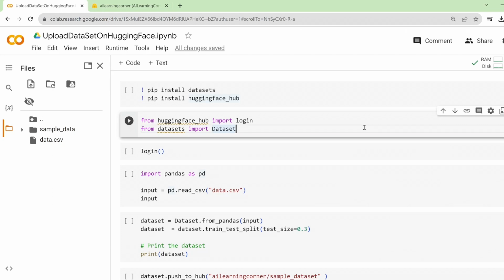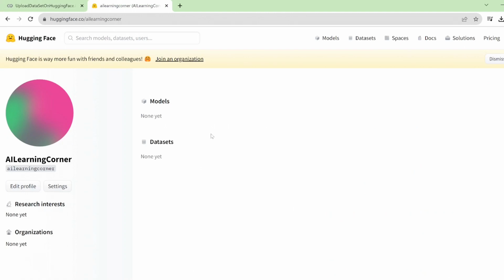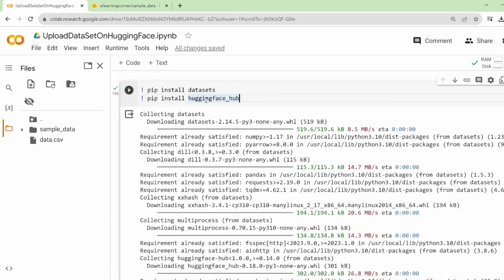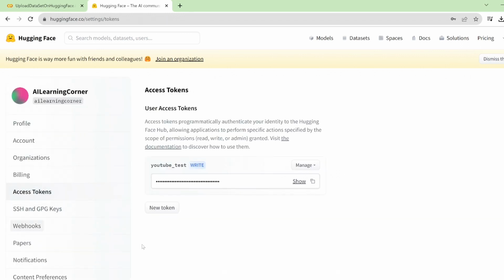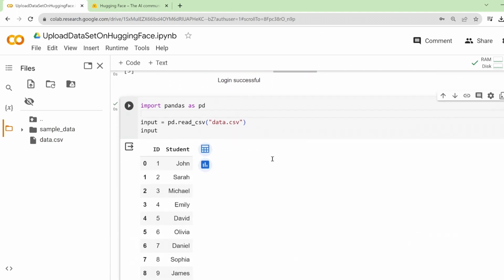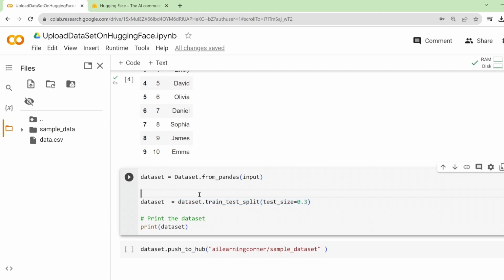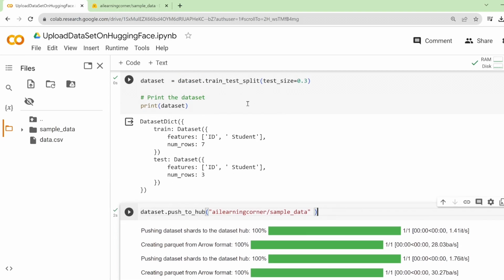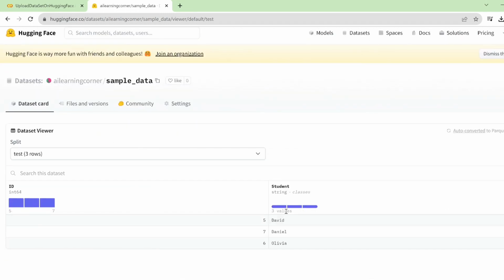How to upload dataset on Hugging face using Python ?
In this tutorial, we'll walk you through the process of uploading your data to Hugging Face, the go-to platform for all things NLP and machine learning. You'll learn step-by-step how to prepare and upload your datasets using Python. Whether you're a seasoned data scientist or just getting started, this guide will help you share your datasets with the global NLP community on Hugging Face. Let's get started!